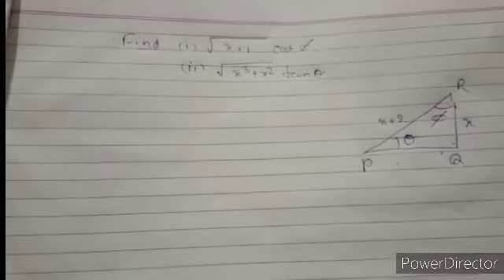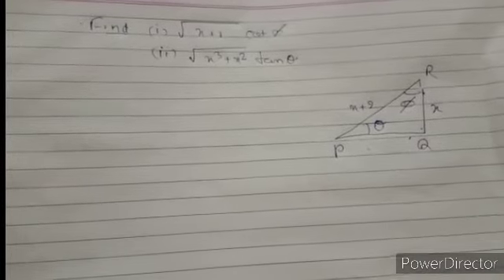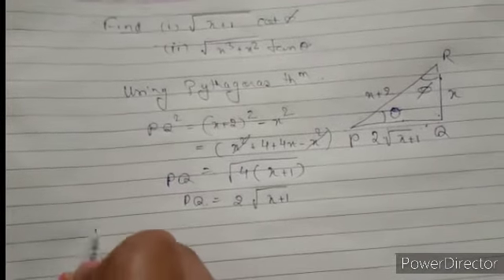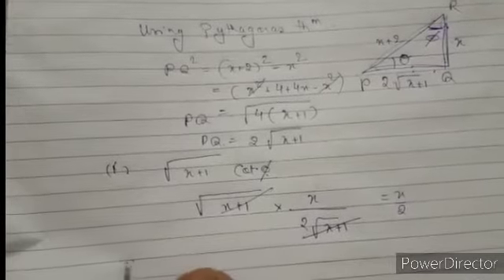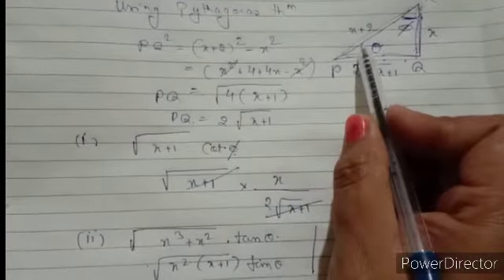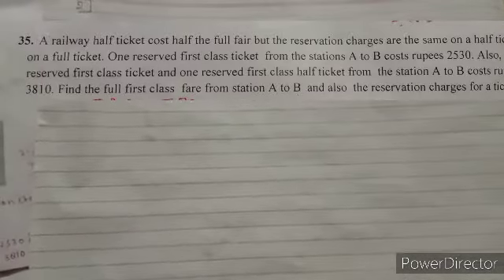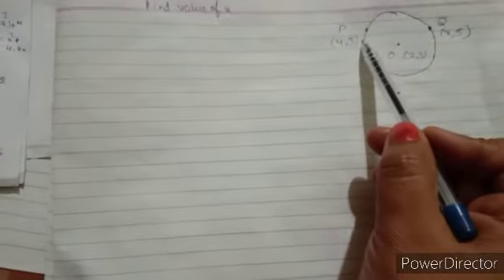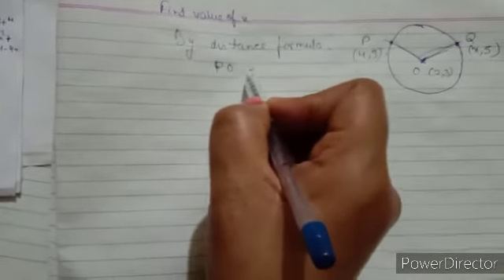Grade 10th Practice Questions for Board Examination